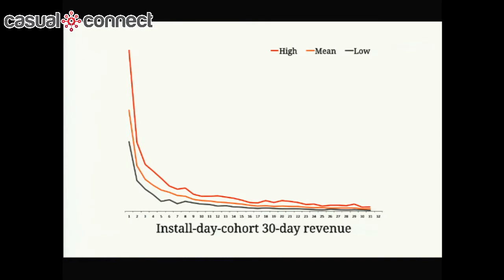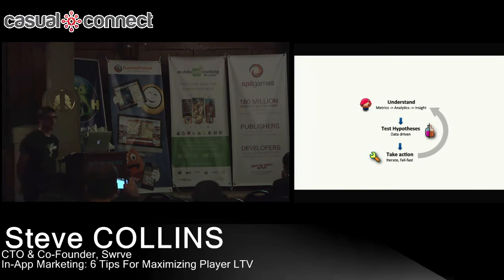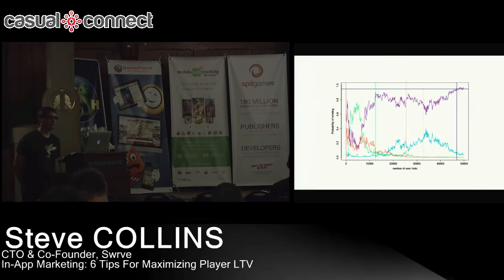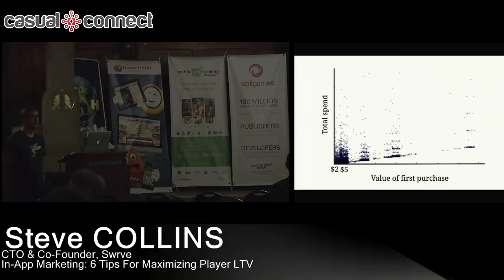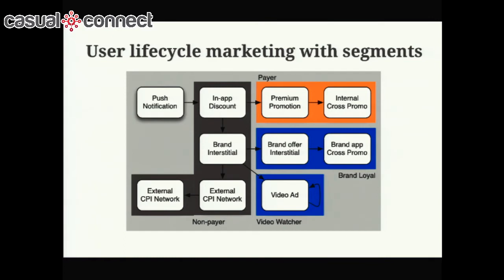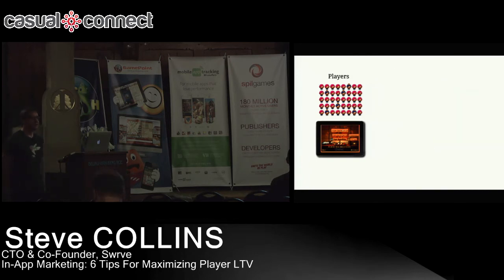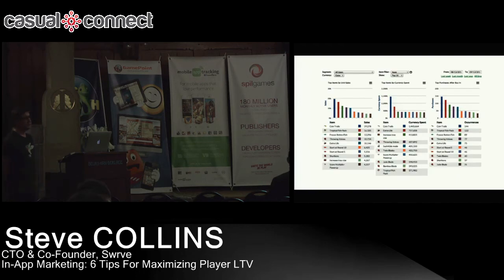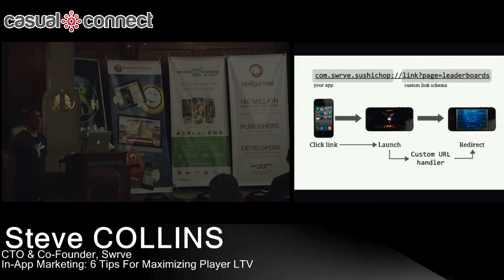In-App Marketing: 6 Tips For Maximizing Player LTV | Steve COLLINS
In the freemium ecosystem, it's no longer enough to merely build a great game and spend on user acquisition. You need a plan to convert players into payers - and maximize their lifetime value. That requires adopting techniques that are new to the games industry. Personalization, ongoing UX optimization, targeted in-game marketing campaigns and continuous A/B testing. This session will cover six key learnings that anyone responsible for monetization needs to take on board.